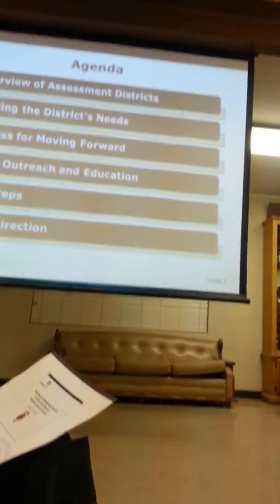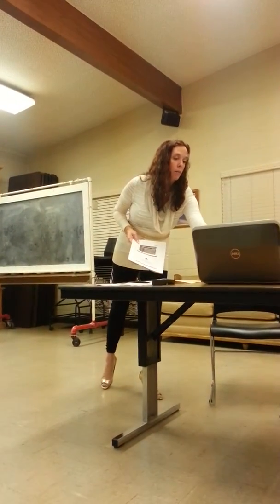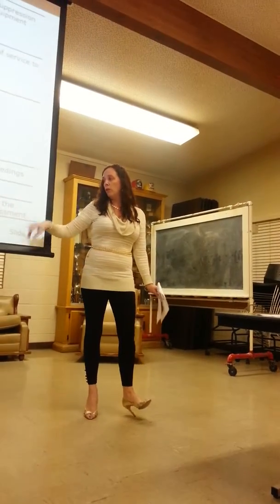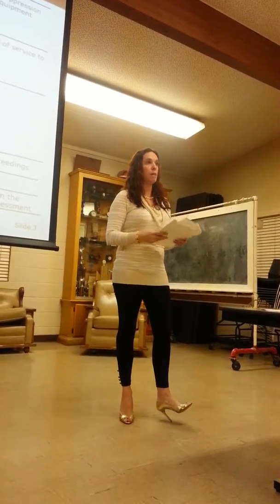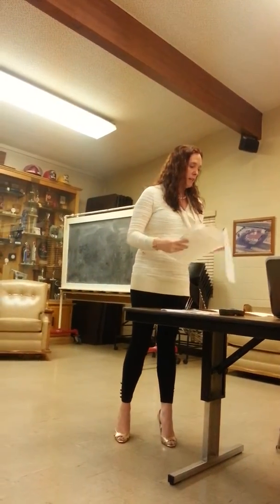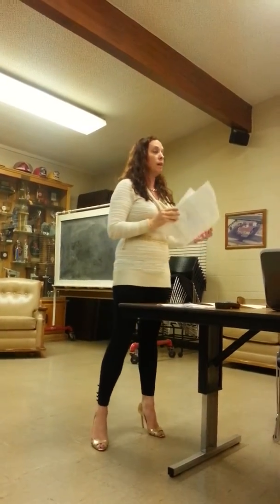Fire Board3 2-18-15